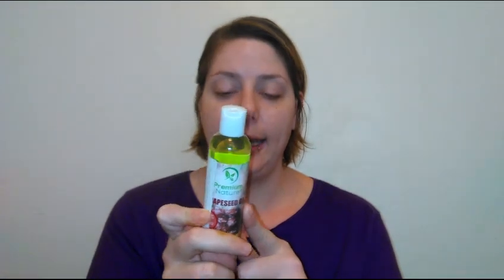Grapeseed Oil: Skincare Saturday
I've been using 100% pure Grapeseed oil for a little over a month. Grapeseed oil has a lot of claims. What is my opinion of this oil. Full review.